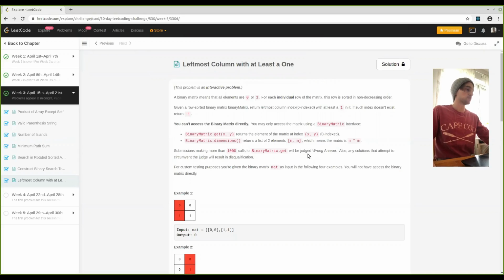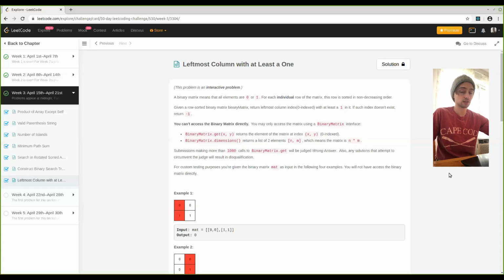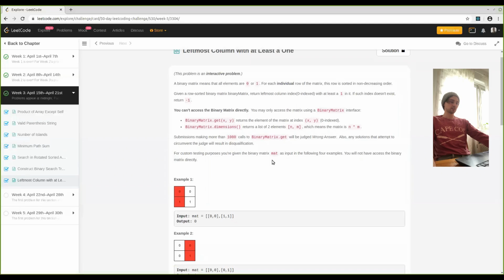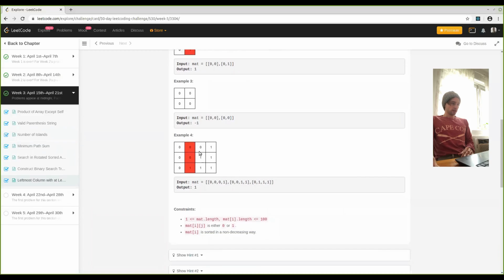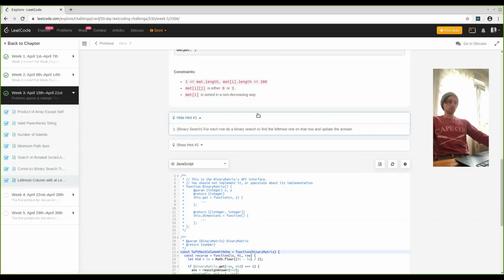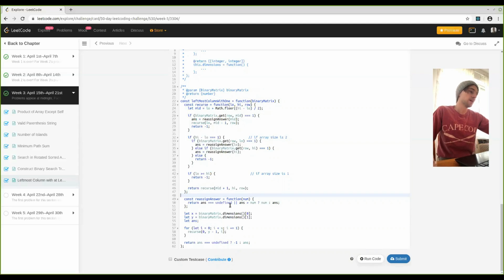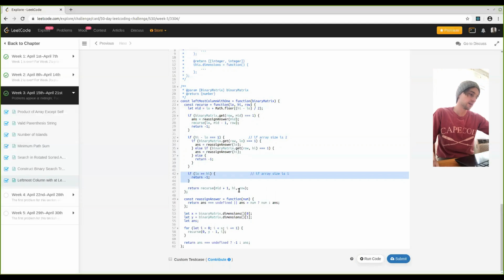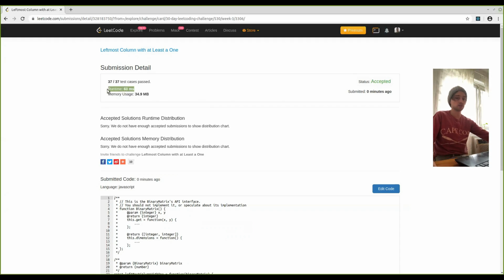30 Day LeetCode Challenge - Leftmost Column with at Least a One